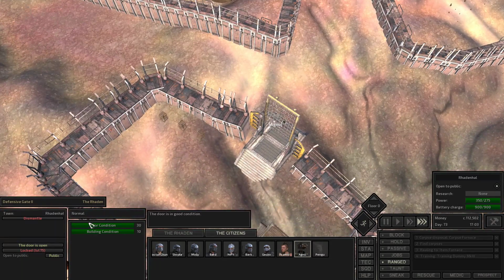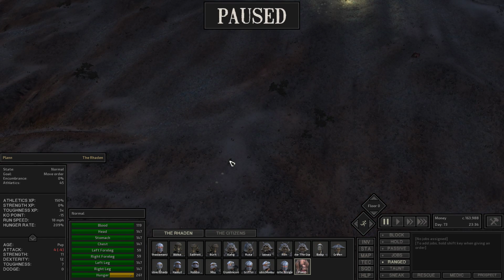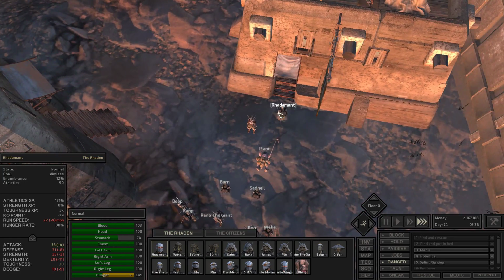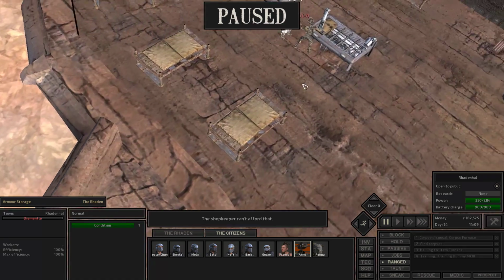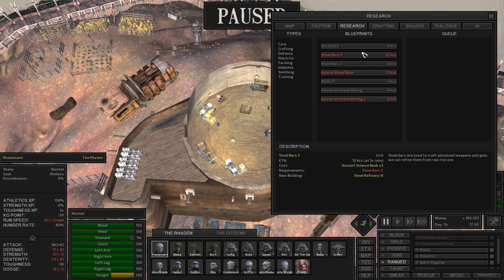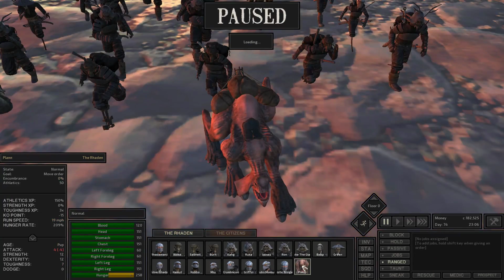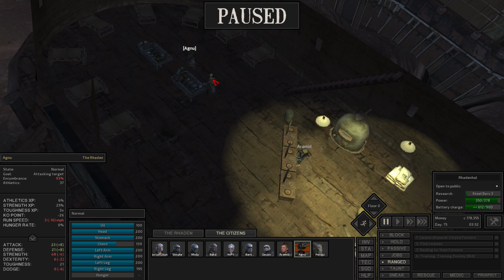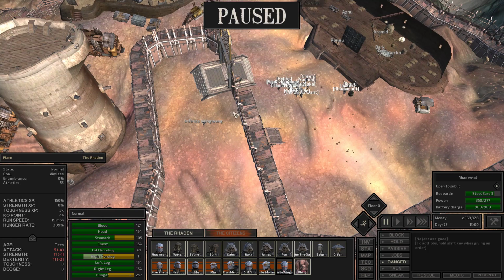Kenshi / EP 54 - Edgy and Boneless / Ironman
Greetings Everyone!

In this Let's Play I'll be doing my best to stay alive in this Ironman dead is dead let's Play of Kenshi, which means no reloading or save scumming. Also, I won't be installing any mods that affect the core gameplay, restricting it to installing user interface mods exclusively. I'll also be taking the 'high road' and not becoming mega-wealthy by stealing everything not nailed down (as this imbalances the game pretty quickly). Enjoy!